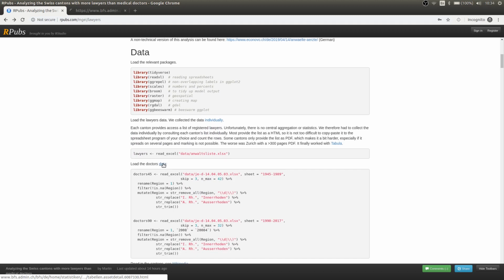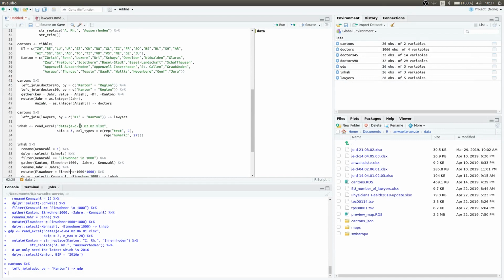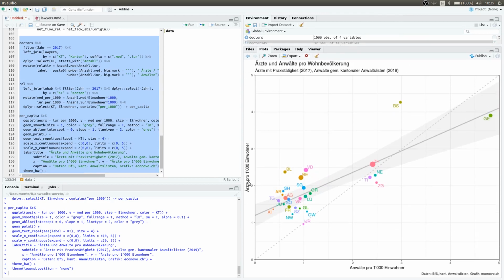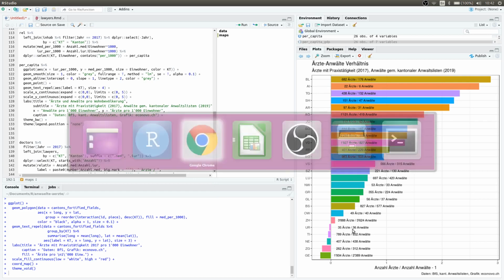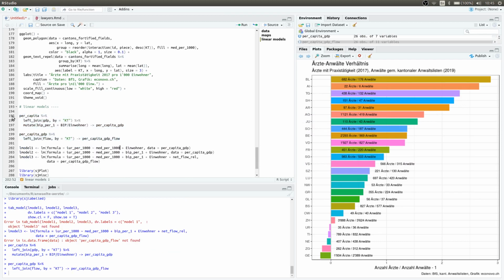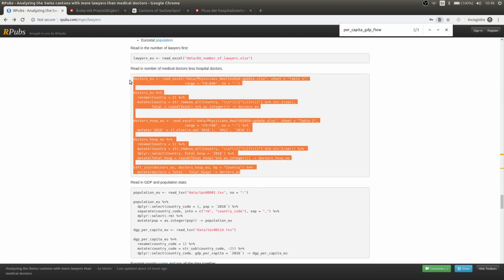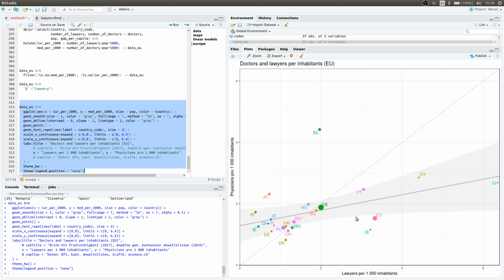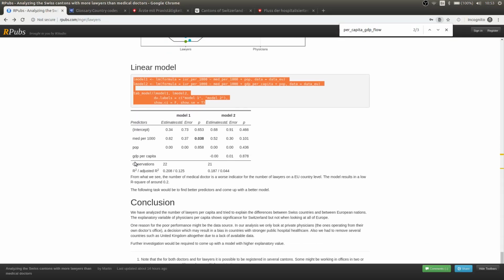Socio-economic modeling in R (lawyers vs physicians)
Analyzing the Swiss cantons with more lawyers than medical doctors: In 2017 Switzerland had 18 858 free physician working in individual doctor’s offices (Aerzte mit Praxistätigkeit as opposed to doctors employed by hospitals). Also Switzerland currently has 12 967 registered lawyers. Relative to the number of inhabitants of nearly 8.5 million (2017), that’s on average 2.2 physicians and 1.5 lawyers per 1 000 inhabitants. As we will see, in four cantons lawyers outnumber physicians.

Our goal is to come up with a model explaining the variance in lawyer density among Swiss cantons. Also we shall look at data from European countries, that we find on Eurostat.

We use R for the whole analysis, from fitting a linear model to plotting. Specifically we use the packages: tidyverse, readxl, ggrepel, scales, broom, raster, ggmaap, rgdal, ggbeeswarm.

My post based on this analysis (German)

I do data analysis mostly in healthcare. Here's my company